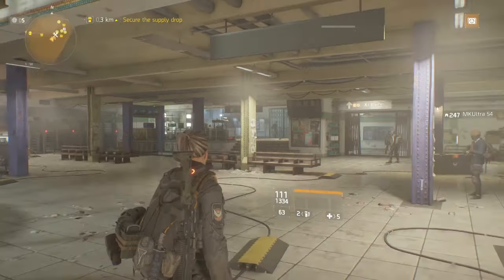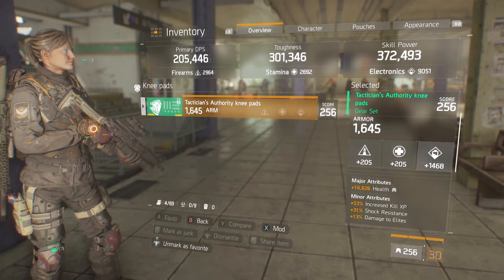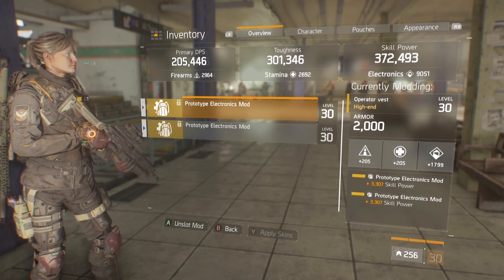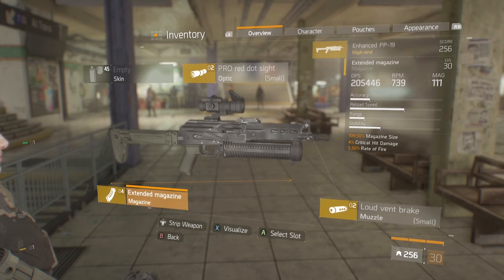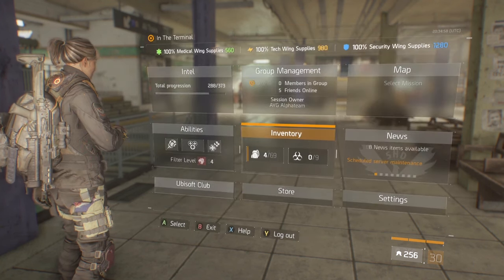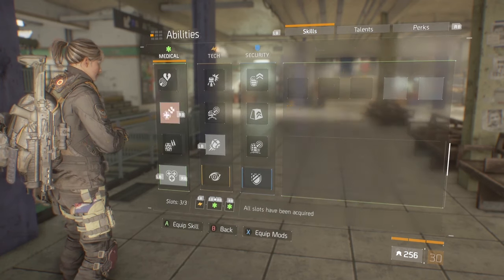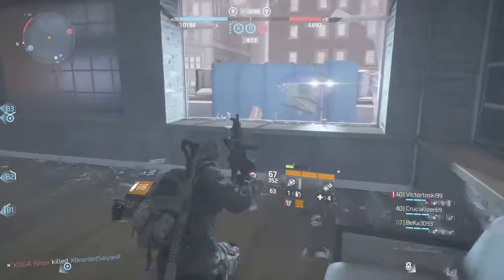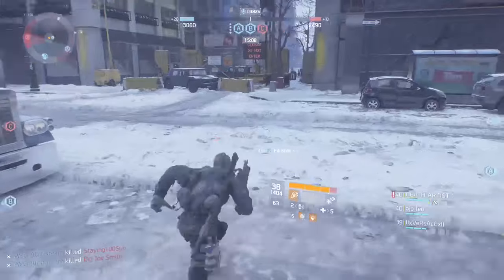The Division 1.6 Tactician's Authority Build - Breakdown/Gameplay/Devastation!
Here is The Division 1.6 Tactician's Authority Build that we've come up with. There's a breakdown, some game play and a little strategy in the video. Overall, it's a great Skill build that will devastate in PVP or PVE. Take a look!

If you want to skip to the game play I will leave a time stamp below or if you just want to read the article on our website, just click the url below.

Gameplay, 6:38